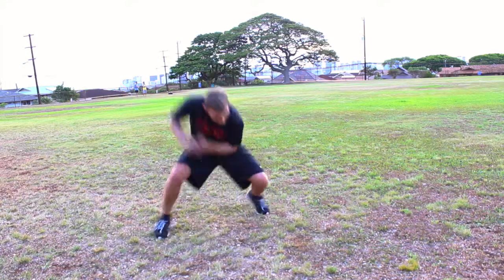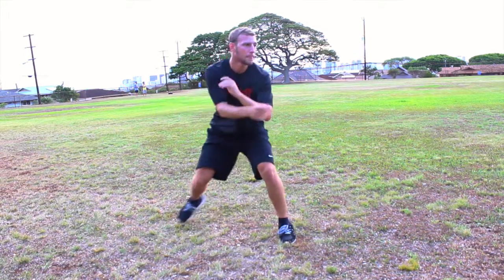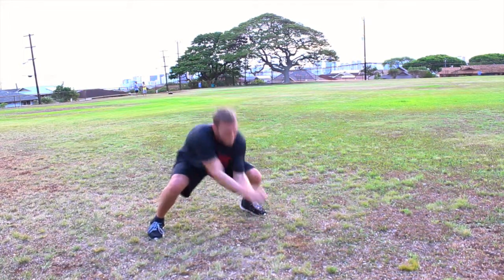VarsityPrep: Baseball Fielding, Ground Balls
for your first free lesson today!

Here's a drill to help you catch and release a ball coming your way in record time!

and Blogger for more great content!